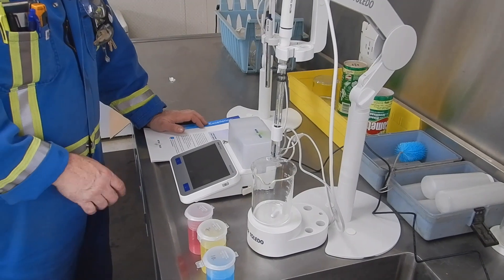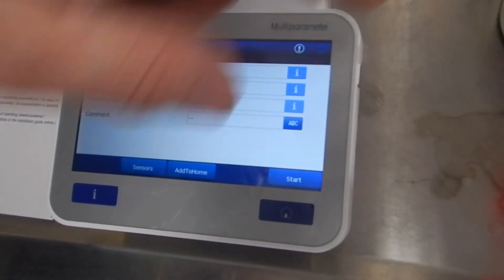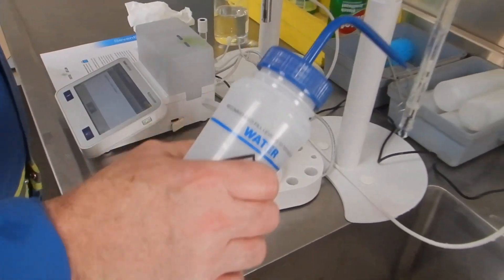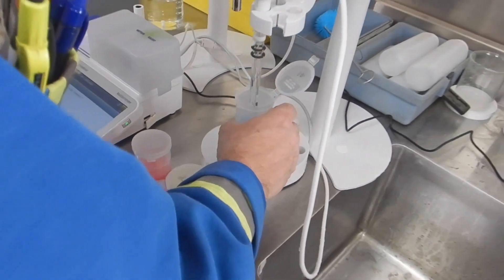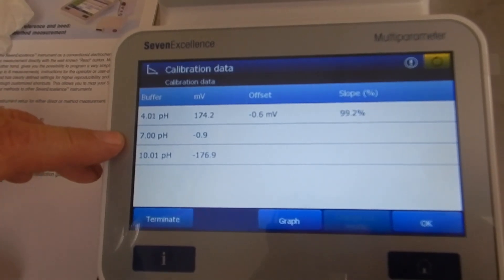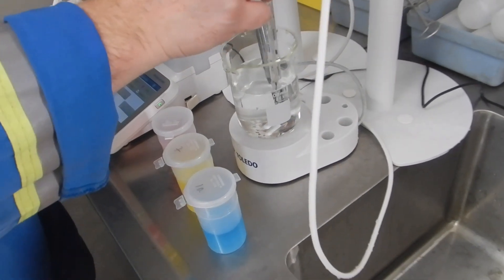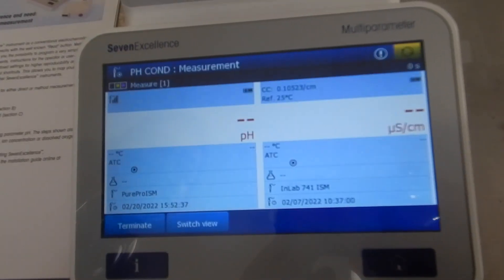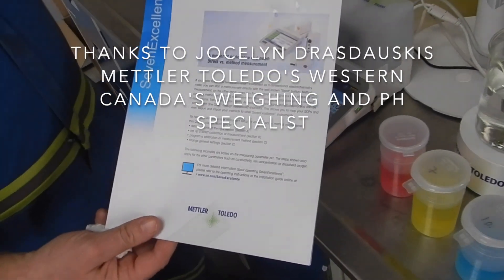pH meter cal HD 1080p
How calibrate a Mettler Toledo pH meter